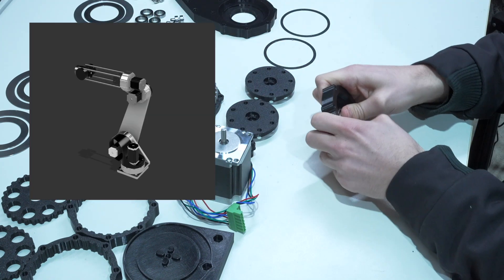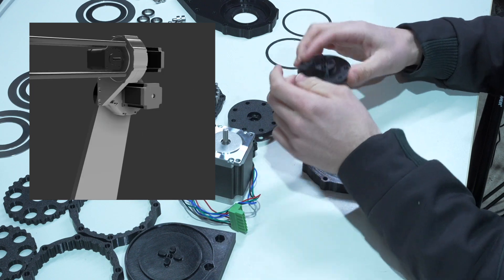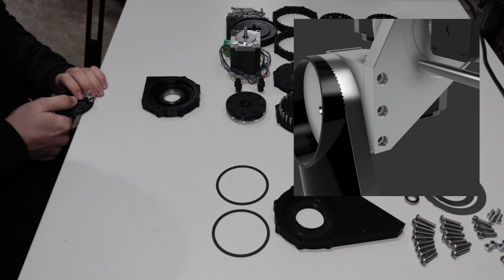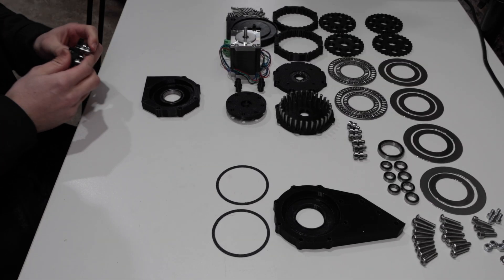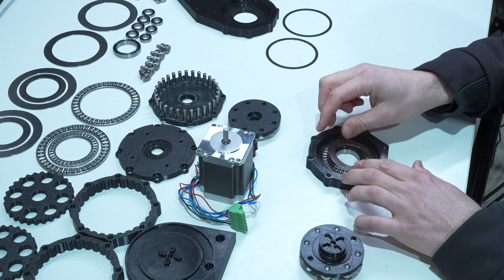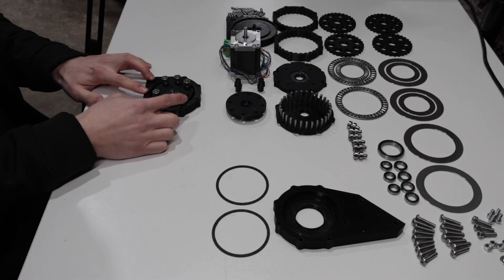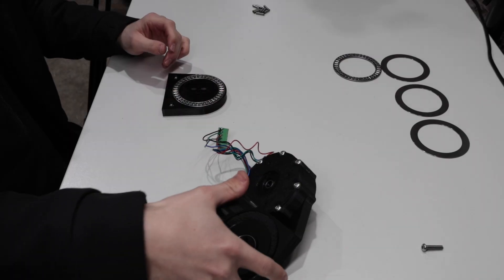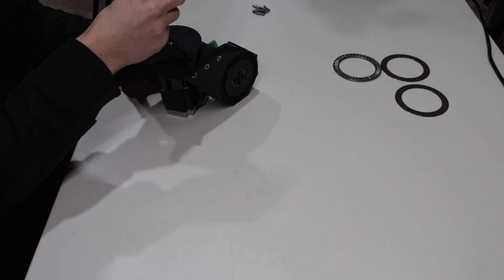DIY Robot Joint 3 and 4 with Cycloidal Actuators - 3D Printed Prototype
Ordered a ton of aluminum, CNC tools and hardware. The Teensy 4.1 board controlling the stepper motors has also arrived. Within a short period of time we will get the robot all out of aluminum from J1-J4. What do you think about continuing with 3d Printed plastic from there for the complex wrist? So basically a hybrid robot. Plastic parts could be reinforced with metal or carbon fiber?

This video shows the elbow joint with two cycloidal drives, entirely made from 3D-printed parts! One driver and stepper motor is still missing, sorry! This prototype helps me test the design before machining it from aluminum.